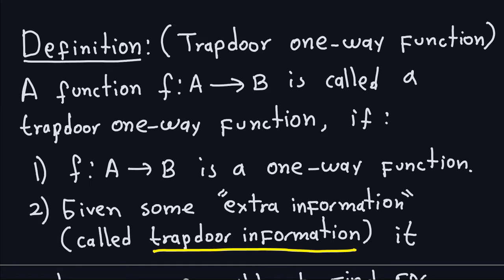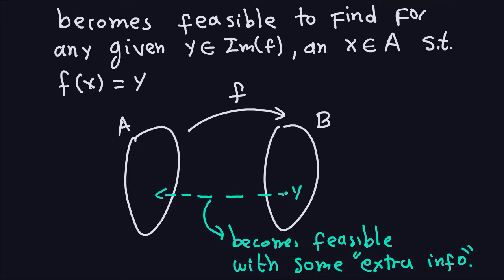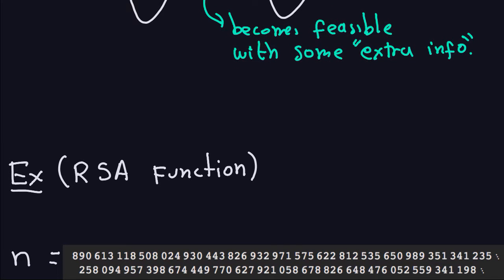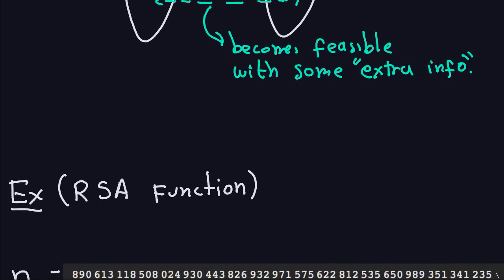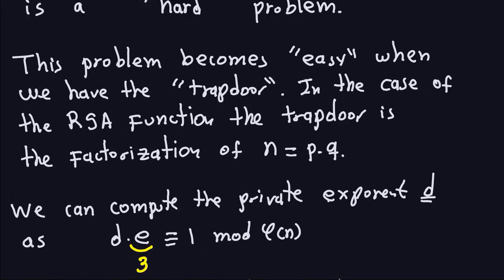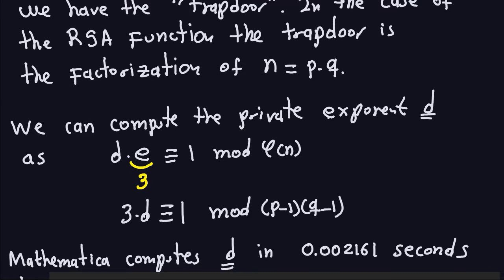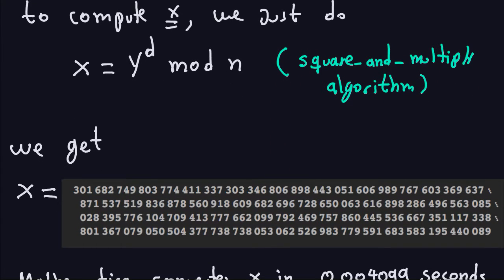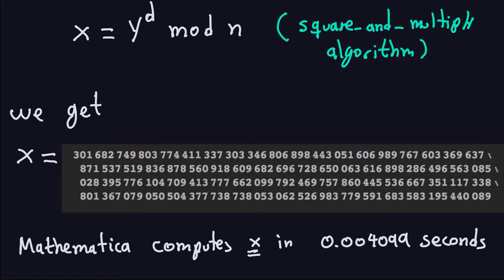Applied Cryptography: Introduction to One-Way Functions - Part 5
The definition of a trapdoor one-way function is given in this video.
This video also shows that the RSA function has a "trapdoor"